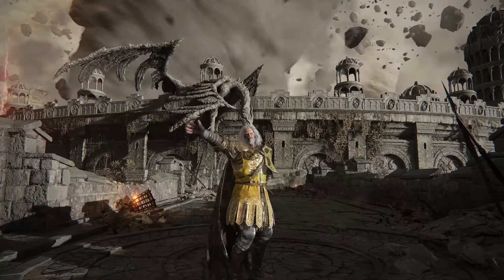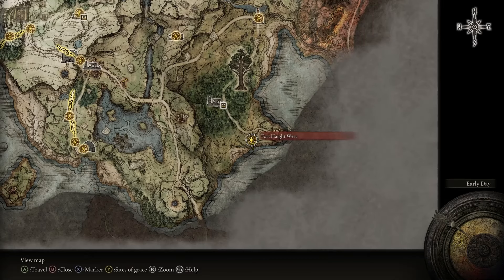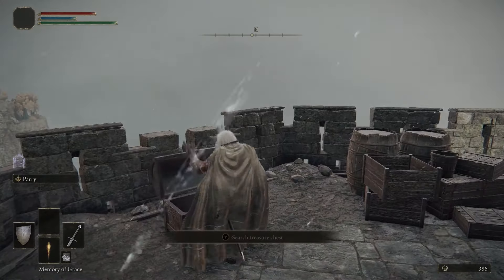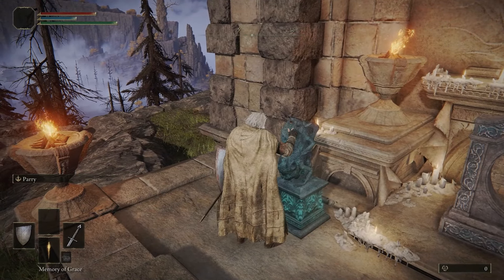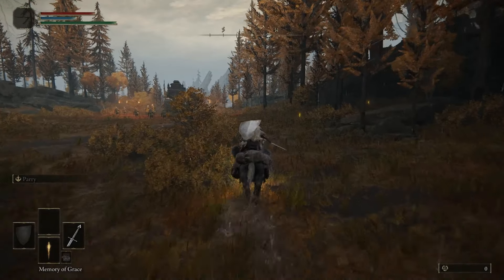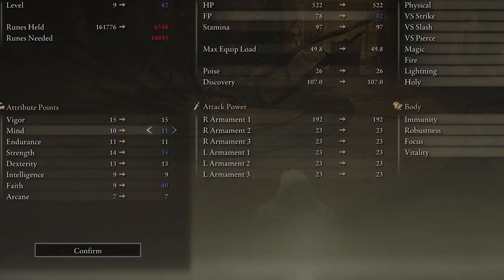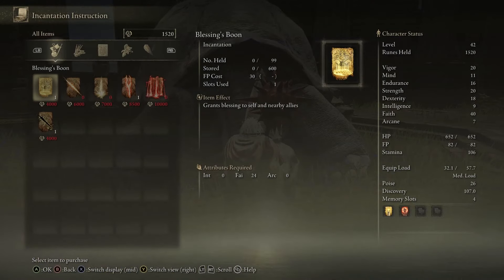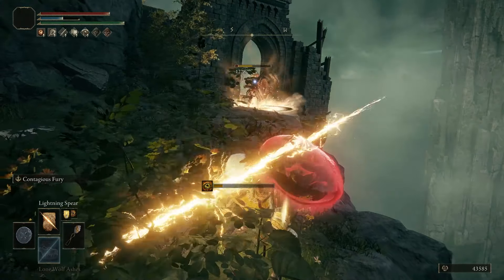Dragon Cult Knight Beginner Guide - Elden Ring Faith Lightning Build (Early Game)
Hello guys. This is a step-by-step guide to one of the Best Elden Ring Faith Lightning Builds for Beginners and New Players from the very Early Game. It took a couple of sleepless nights, but it's finally done, and I hope you guys can try this route on your next new game adventure and let me know what you think. If you have any questions regarding the build, please let me know.

contents

0:00 Intro
0:56 Starter Class
1:22 Summoning Bell
1:33 Castleward Tunnel
1:44 Strength-knot Crystal Tear
1:55 Uchigatana
2:06 Flask of Wondrous Physick
2:15 left half of the Dectus Medallion
2:35 Memory Stone 1
2:50 Faith-knot Crystal Tear
3:03 Tower of Return
3:21 Head to Caelid
3:32 Roundtable Hold
3:44 Memory Stone 2
3:58 Radagon's Soreseal Talisman
4:22 Flame of the Redmanes
4:41 Memory Stone 3
4:55 Jellyfish Shield
5:12 Crumbling Farum Azula Warp
7:25 Ancient Dragon Prayerbook
8:00 Great Stars Great Hammer
8:12 Golden Vow Incantation
8:22 Miner's Bell Bearing [2]
8:48 Miner's Bell Bearing [1]
9:10 Runes Farm
9:34 Buy Smithing Stones
9:51 Stats
10:43 Leyndell Royal Capital Warp
11:08 Fortified Manor & Gravel Stone Seal
11:37 Dragon Cult Prayerbook
11:55 Buy Incantations
12:12 Howl of Shabriri
12:25 Lightning Shrouding Cracked Tear
12:50 Godfrey Icon
13:08 Final Thoughts